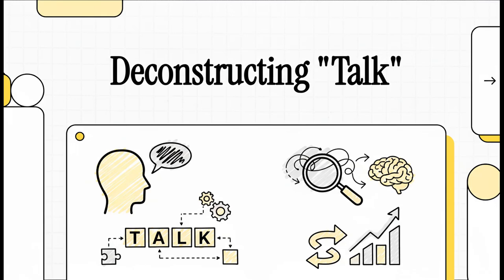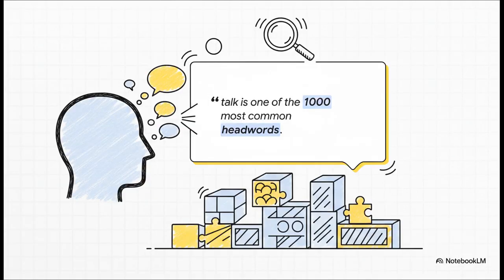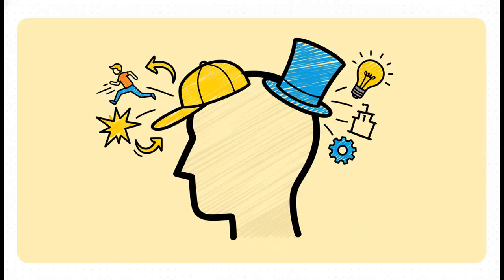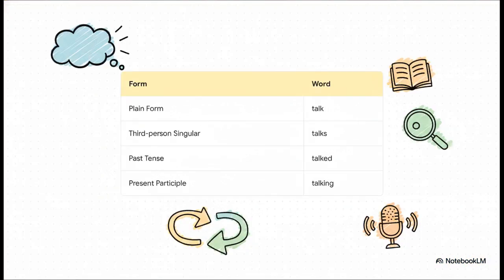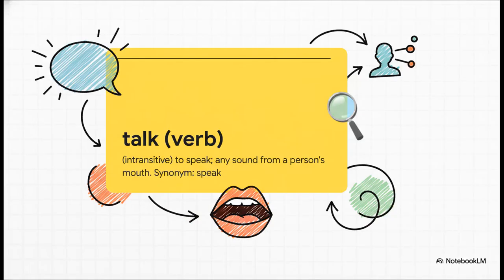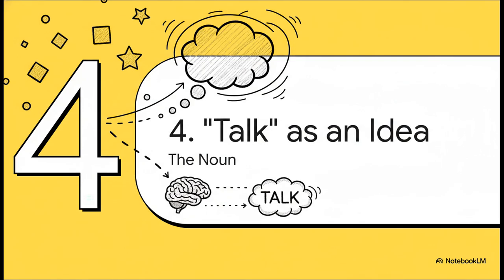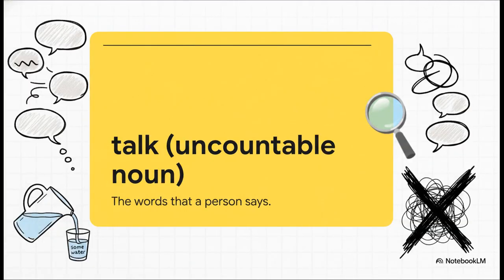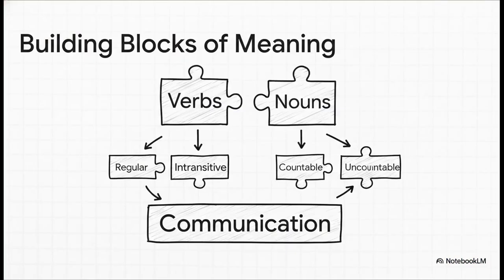The "Blueprint" of Speech: Why "TALK" Is Your Secret to Clear Communication (Basic English)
Do you think "TALK" is just a simple word for speaking? Think again! In this video, we put this essential, everyday word under the microscope to discover why it acts as a "blueprint" for how we share ideas in the most ambitious language project ever designed.

"TALK" is a master of structural simplicity. We explore its anatomy on the Simple English Wiktionary page and find vital lessons in why the most common words are the most powerful tools for communication:

The Predictable Verb: We show how "talk" follows a perfect, consistent pattern (talk, talks, talked, talking), making it the ultimate tool for learners who want to avoid mistakes.

The Dual Identity: We break down how "talk" acts as both a countable noun (a specific lecture/event) and an uncountable noun (the general idea of speech/communication), showing the logical elegance of English.

The Blueprint of Meaning: We reveal how these grammar "labels" (verb, noun, intransitive) aren't just boring rules—they are the blueprint that makes language predictable, learnable, and accessible to everyone.

We pull back the curtain on its secret status: "TALK" is one of the thousand most foundational words in the English language. Discover why true power in communication is not about using big, complicated jargon, but about mastering the most versatile, foundational words that exist. Learn why "radical clarity" is the secret to talking about anything with absolute ease. Master the power of talk today!

Timecodes:
00:00 — The Riddle: Why do we drown in "jargon" when we could just use simple words?
01:02 — The Microscope: Anatomy of "TALK" (the building block of communication)
01:31 — The Verb Hat: Why predictability is the key to learning
02:43 — The Noun Hat: Countable vs. uncountable (why it matters)
03:35 — The Secret Framework: Why grammar labels are actually a "blueprint for meaning"
04:06 — The Takeaway: Why clarity is a "superpower" in a noisy world
04:25 — Final thought: What complex idea could you explain today with simple, powerful words?